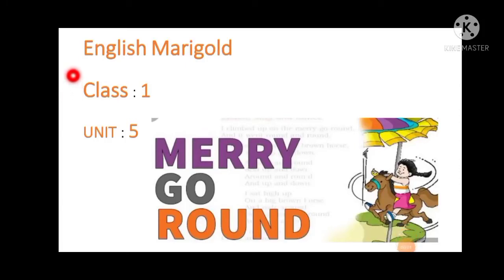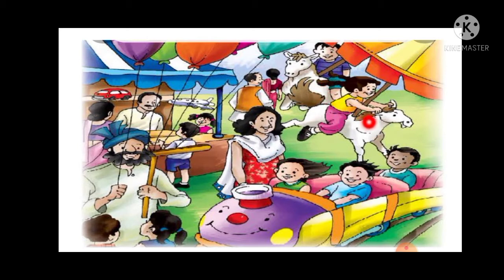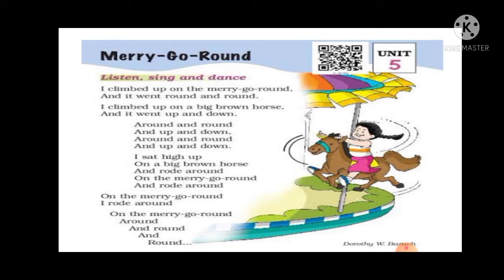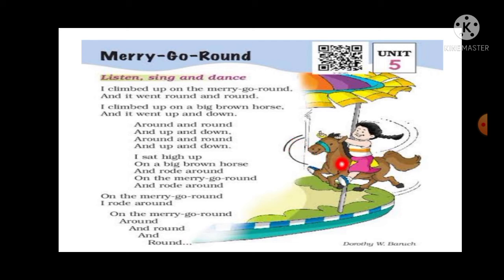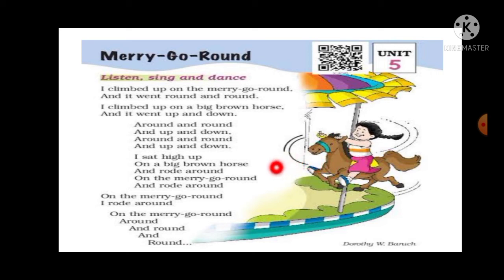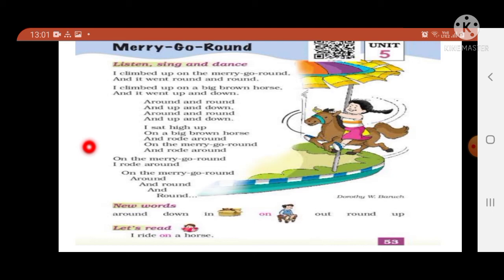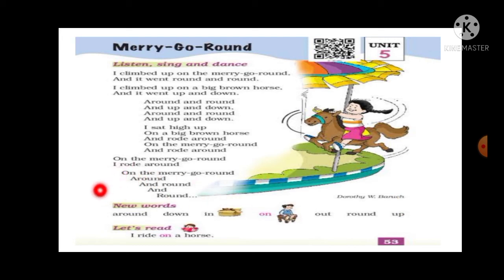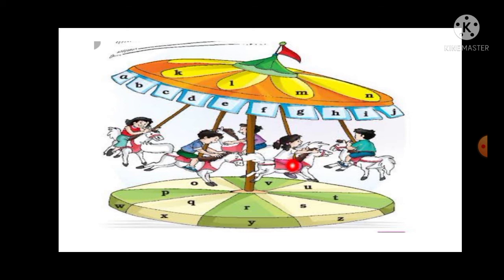class-1 English Unit 5 Merry-go-round(Reading &Explanation)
sahina Saiyad.